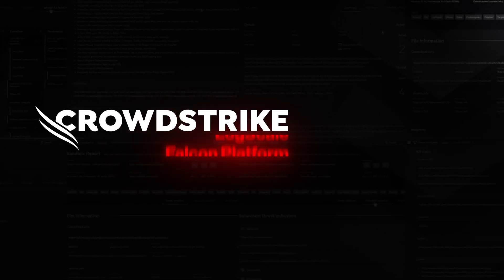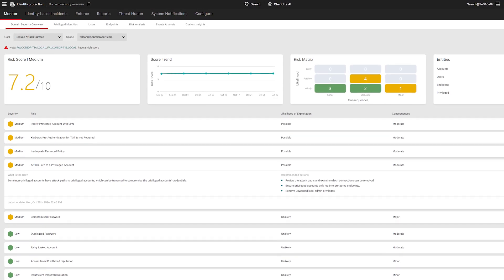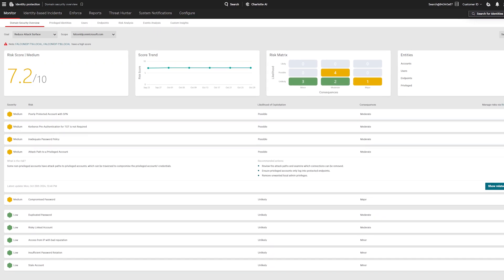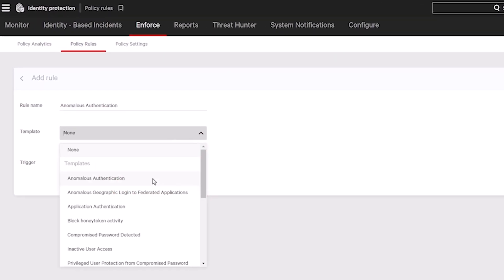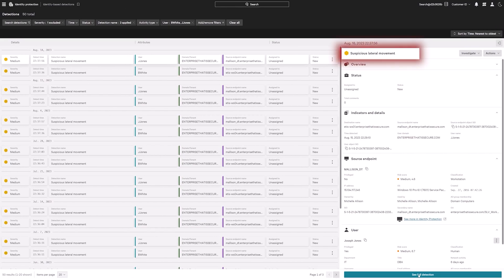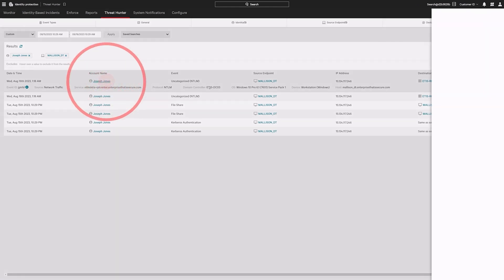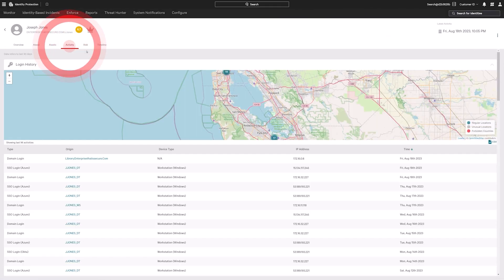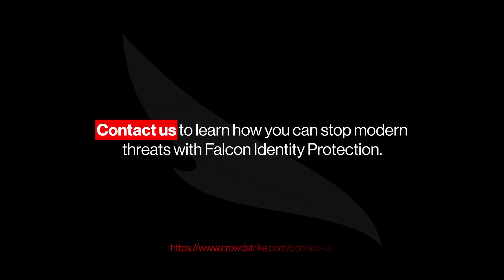Falcon Identity Protection Lateral Movement: Demo Drill Down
When attackers gain valid credentials they aren’t kicking down the door to your environment — they’re using the key. See how you can stop attackers from moving laterally in your environment and ensure legitimate access with Falcon Identity Protection.

🛡️ CrowdStrike Falcon® Identity Protection:

► Stop identity-based attacks in real time with the industry’s only unified platform for endpoint security and identity protection.